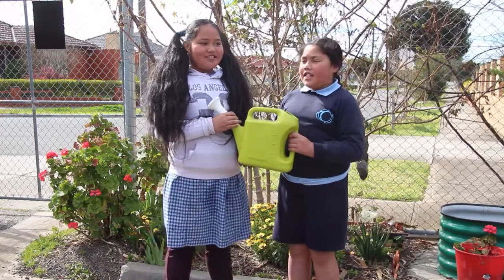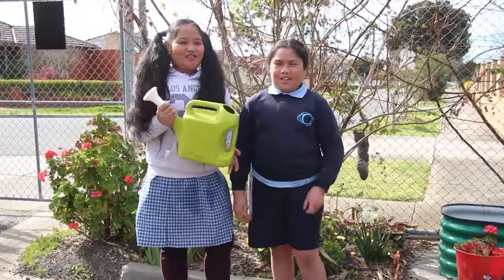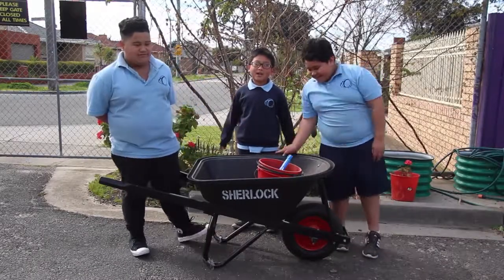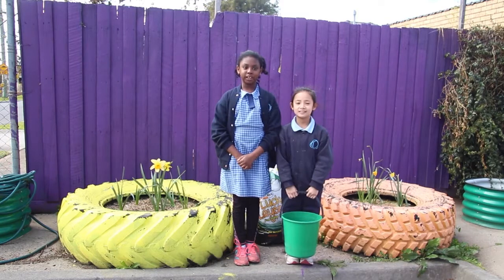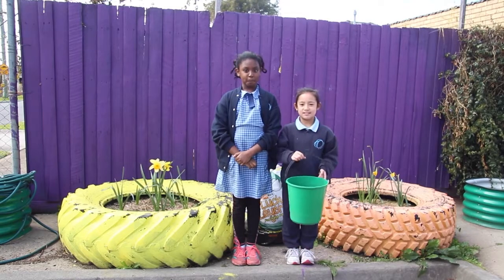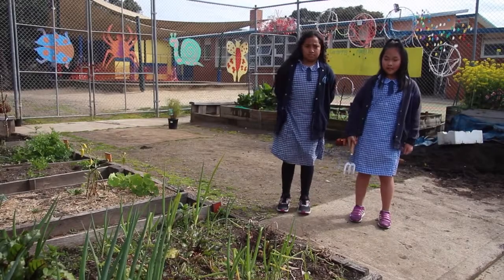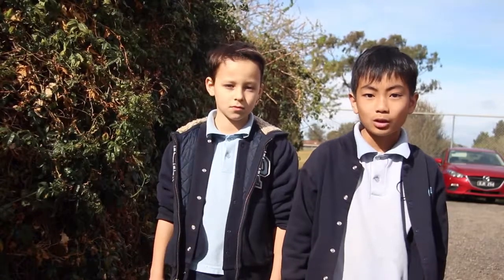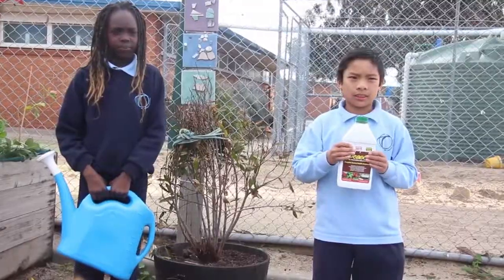Inside the Shed - SAHPS Garden Program